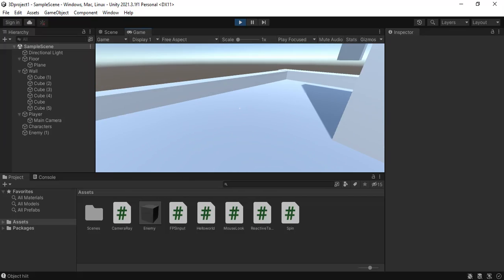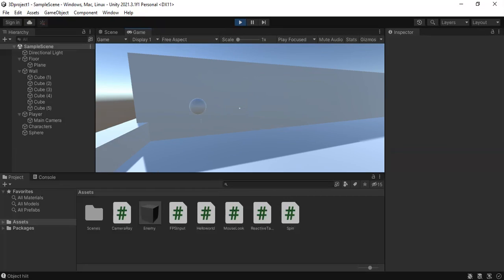Unity3d Day2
Day 2

I finally started to shape my shooting system a little bit.
I can detect enemies within my scene, shoot and remove them from the scene.
It's not really big, but I'm satisfied with the result right now.
Tomorrow I will review everything and add more things while learning.